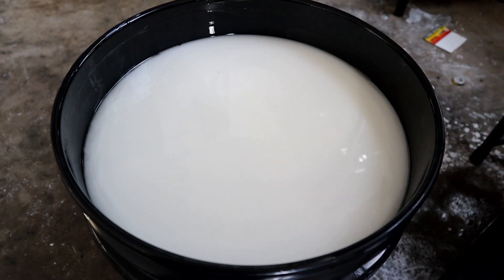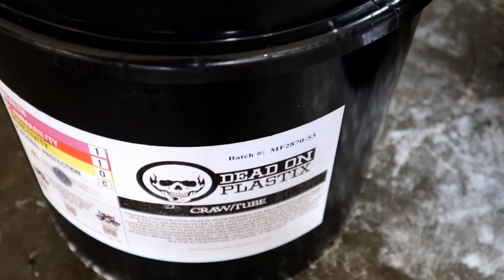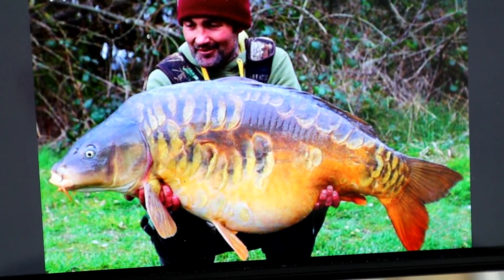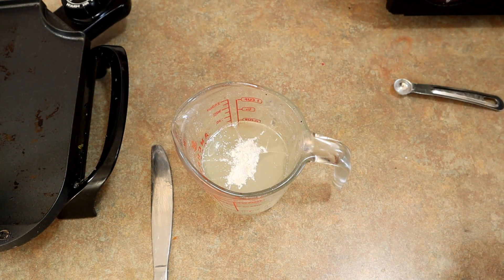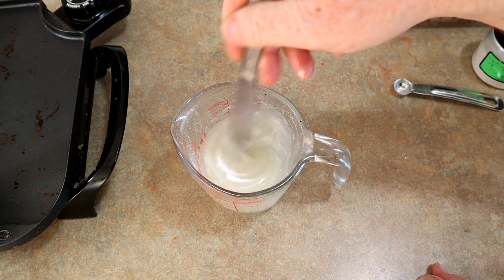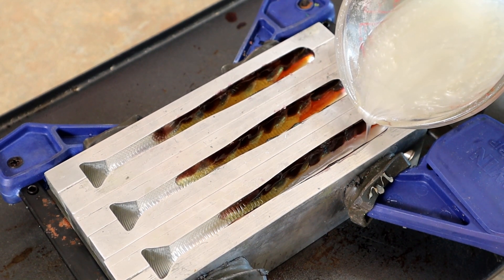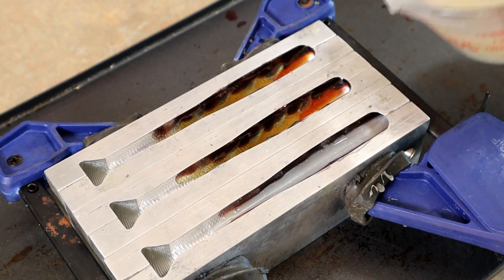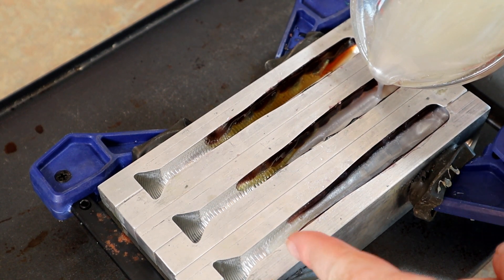Let's Pour A Mirror Carp Swimbait; Color Challenge From A Friend!